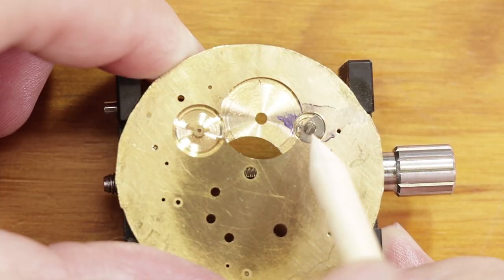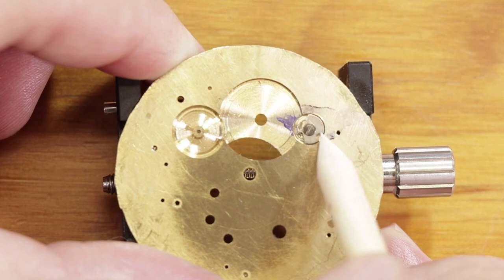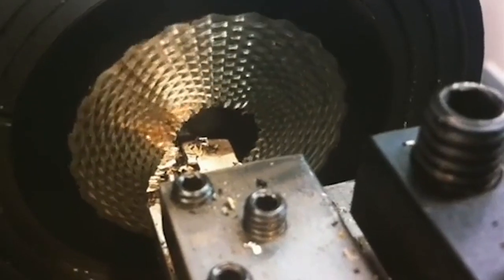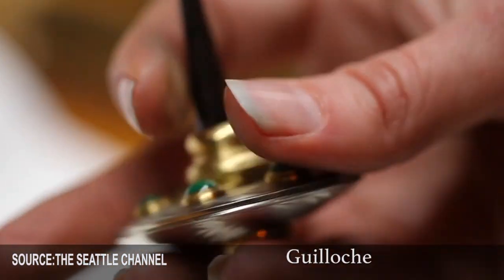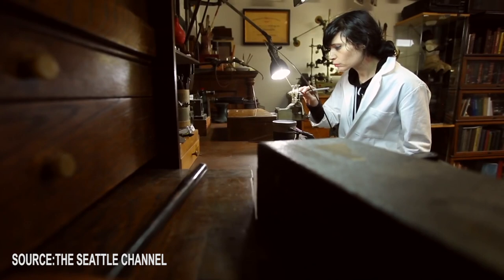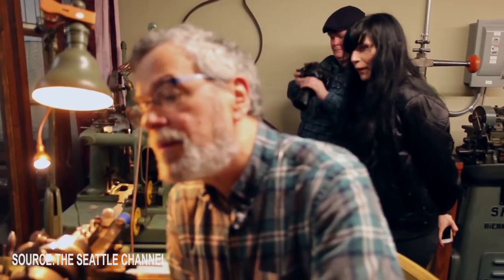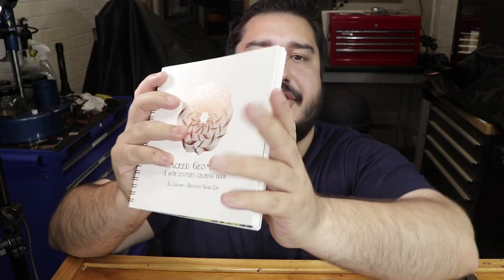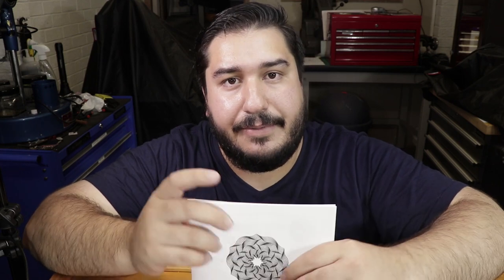Learn Guilloche + Giveaway Watchmaking Vlog #10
Watchmaking Vlog Episode 10
In this watchmaking episode I discuss my success in the previous toolmaking episode for machining the clickspring recess. However, my current toolmaking goals to make my watch have not be as successful and have delayed me in my progress to make a watch.
I talk about guilloche in the watch industry. Roger W smith who makes his dial by hand using guilloche. Also talk about a horological legend Nicole Brittany Cox and her workshop where she teaches guilloche.
The giveaway is Nicole Brittany Cox book which she created guilloche patterns using a rose engine lathe. Also, her book of receipts where she details how to create those patterns.
I would like to thank Nicole Brittany Cox, and The Seattle Channel for allowing me to use videos and pictures to make this video possible.
See Nicole Brittany Cox work below;
Music
DJ Quads – I need you

This Contest is in no way sponsored, endorsed or administered by, or associated with YouTube or
any other social media platform on which it may be promoted.